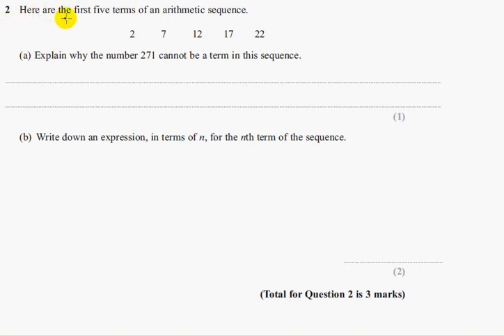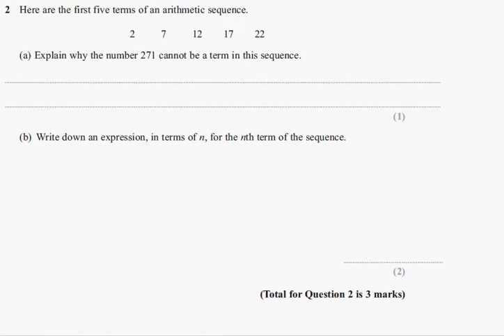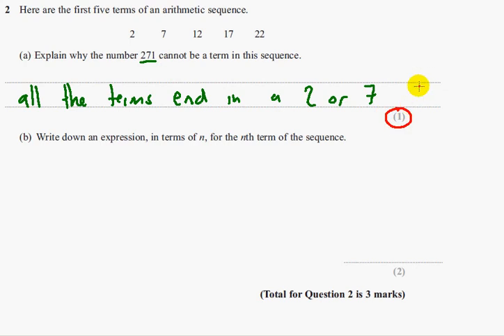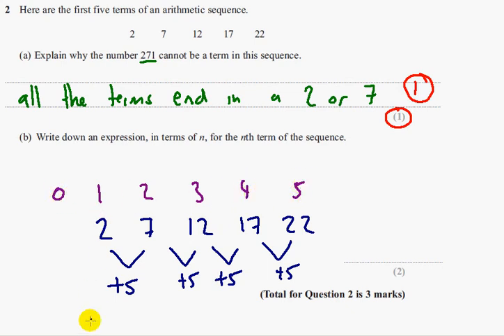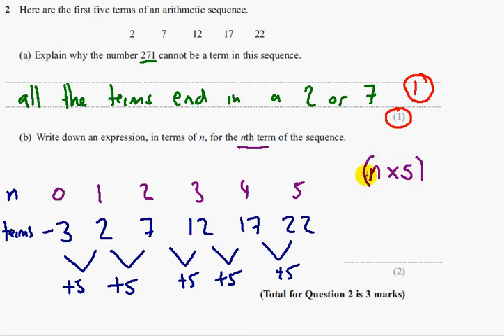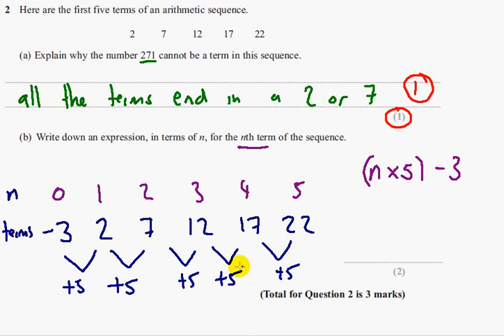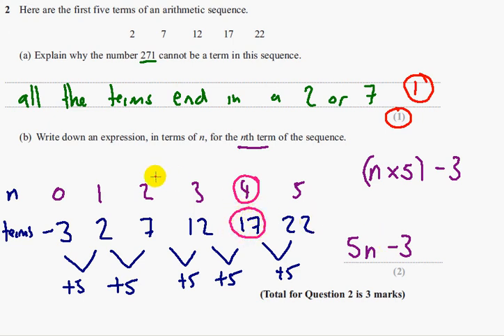Edexcel GCSE Maths Modular Higher Unit 2 - March 2012 - Q2ab